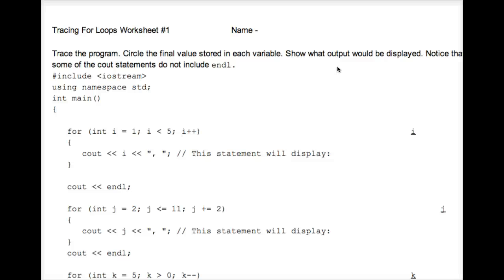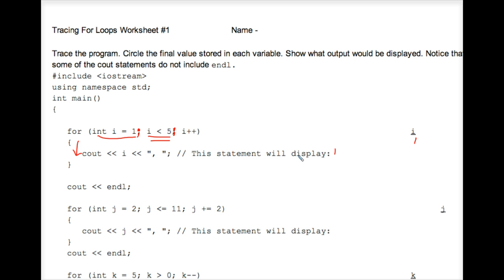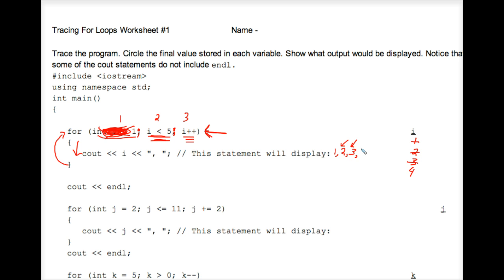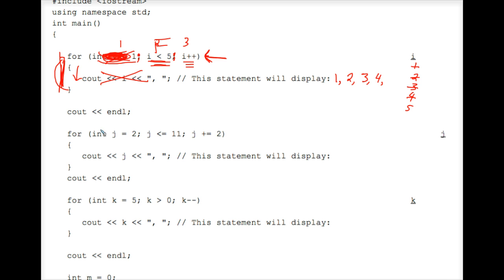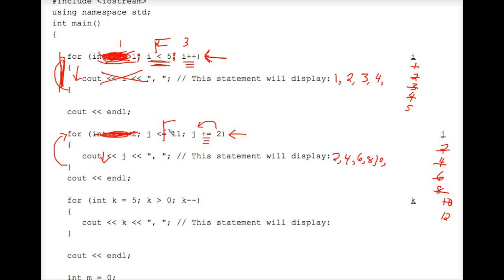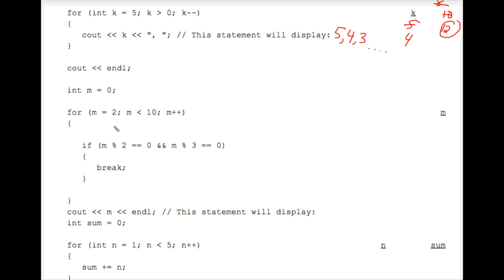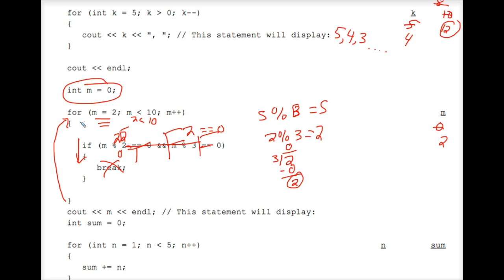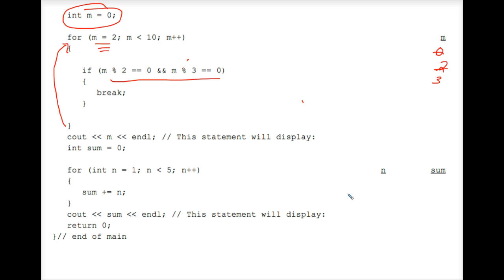C++ Tracing For Loops Worksheet #1